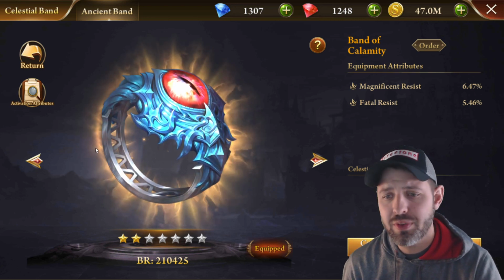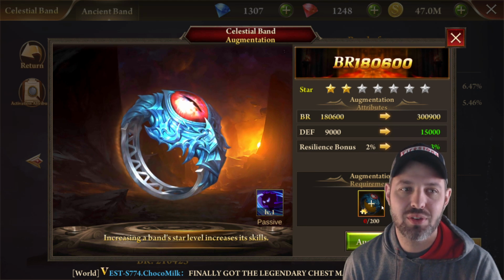Era of Celestials: Celestial Band Guide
Welcome Back EOC Fam! I know it has been way too long since my last upload. I will be coming out with more videos again, as the game has finally changed enough for me to want to make content. Have a great day!